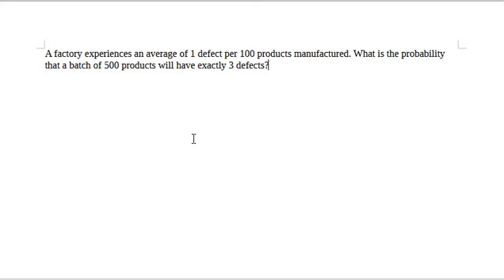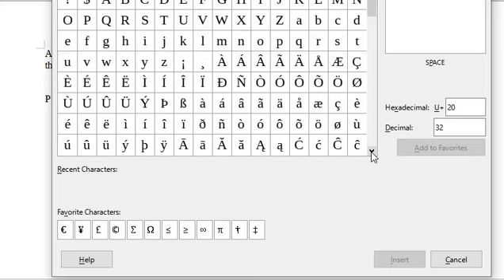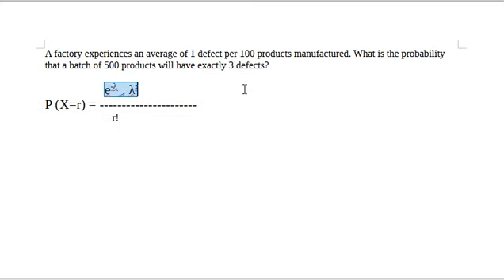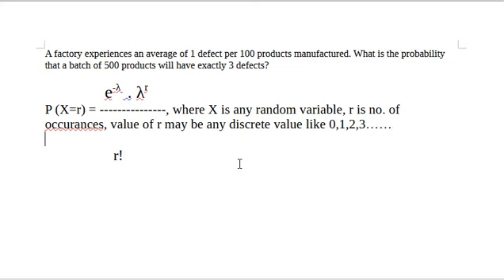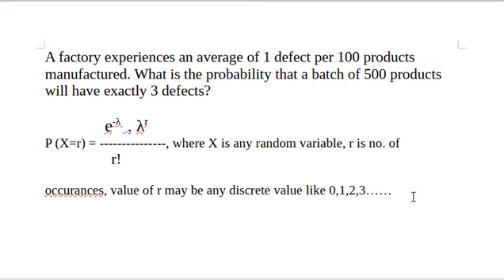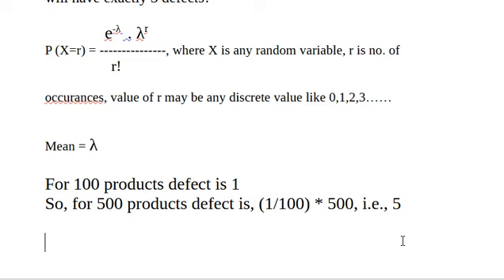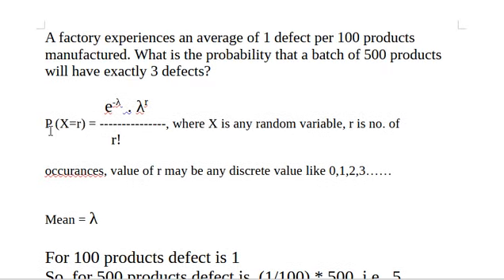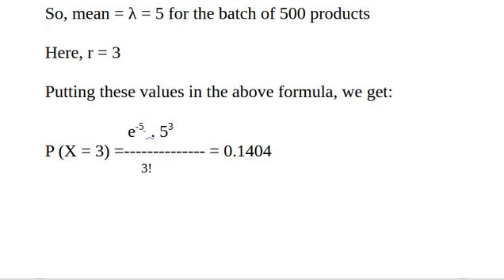Poisson Distribution - Problem and Solution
In this video, I have discussed how to solve problem with Poisson Distribution formula, with an example.